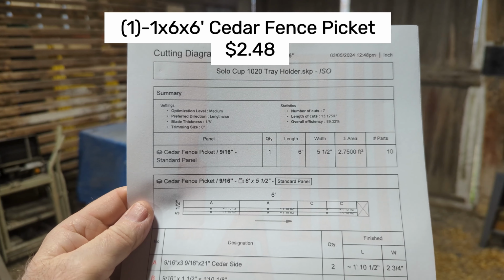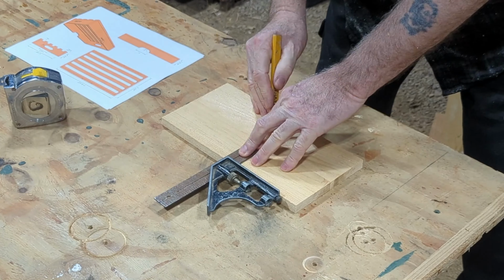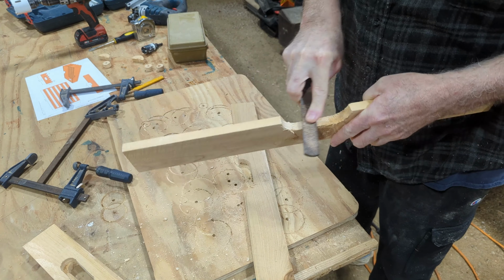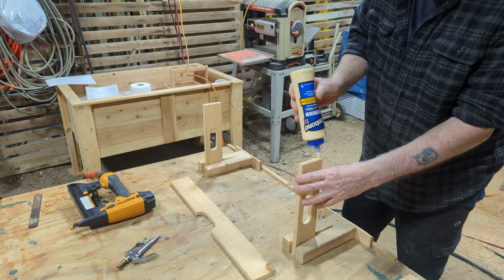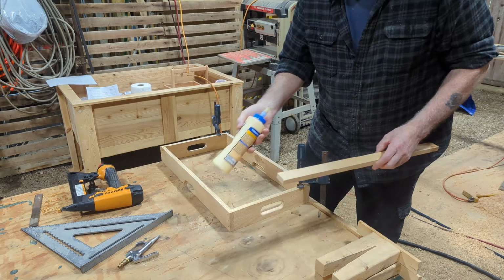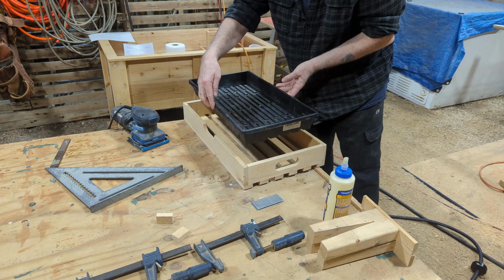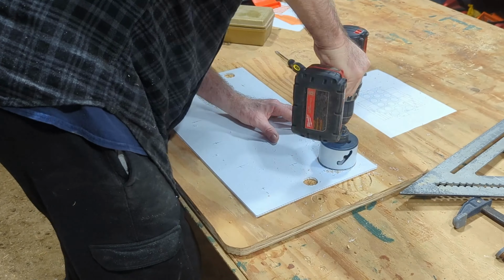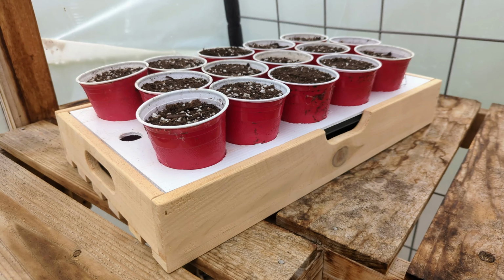Transform Your Gardening: DIY Seed Tray Using One Cedar Fence Picket!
In this video, I will show you how to build an easy, durable, and great-looking seed tray out of a single cedar fence picket. In addition, this tutorial will also show you how to create the super useful solo cup holder to help keep your potted-up plants from falling over.

Gardening Books I Love
Gardening Trays and Tools I Use
Woodworking Tools I Use

The trays that I currently use are from Bootstrap Farmer. They are very sturdy and long-lasting. I highly recommend them.

0:00 Intro
0:20 Ripping and Cutting
0:46 End Layout and Cutting
1:03 Side Layout and Cutting
1:29 Hasping and Routing Pieces
1:49 Crate Assembly
2:41 Finish Routing and Sanding
2:58 Coroplast Layout and Drilling
3:35 Final Assembly
3:55 Finish